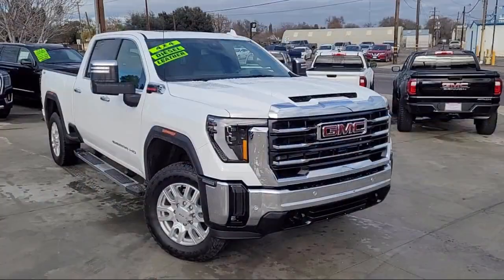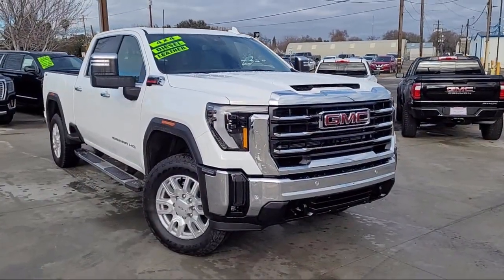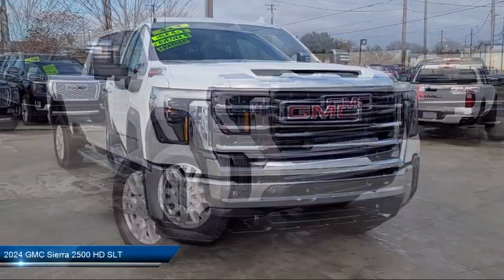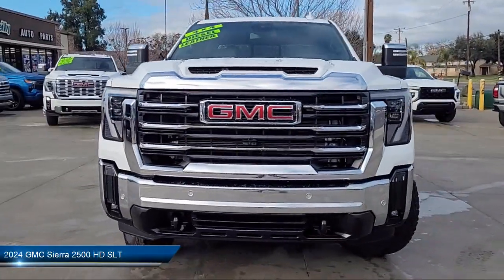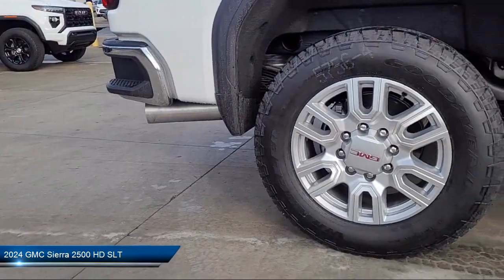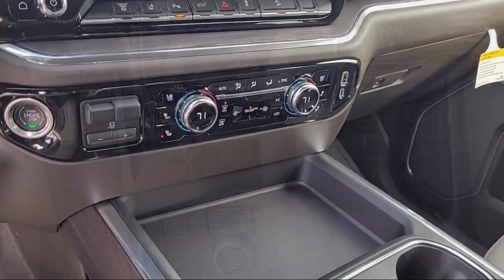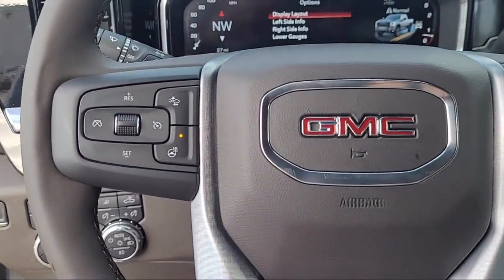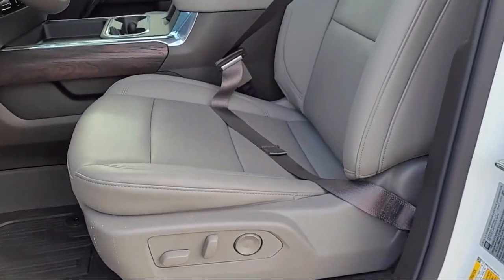2024 GMC Sierra 2500 HD SLT Modesto Tracy Turlock Los Banos Merced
2024 GMC Sierra 2500 HD SLT Stock Number: 220260 Vin:1GT49NEY8RF299332.